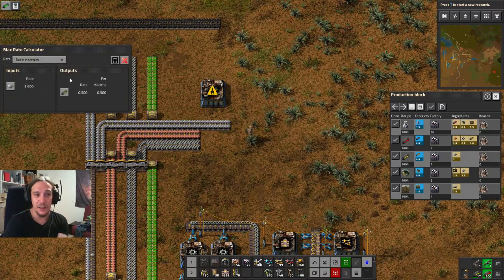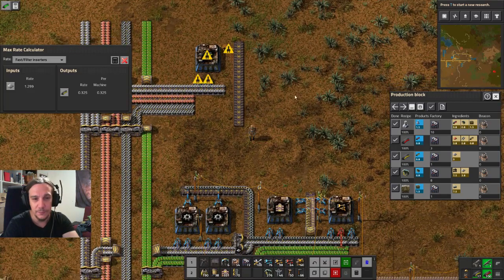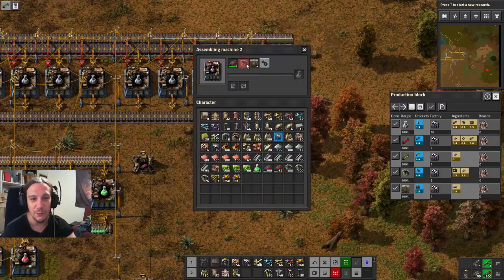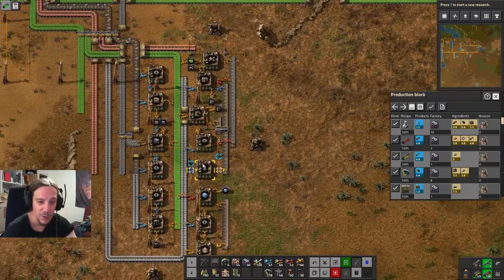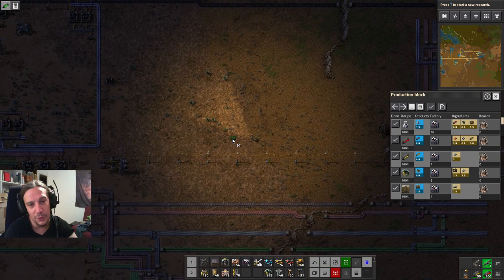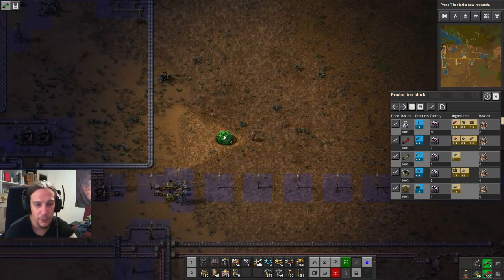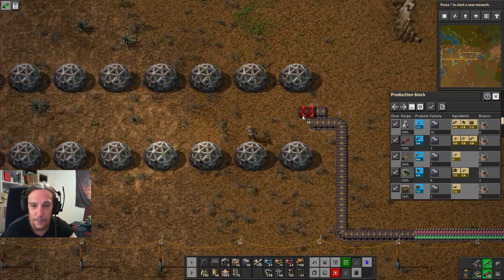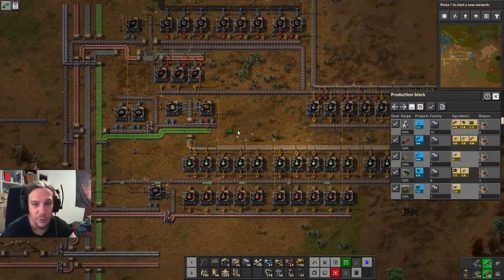Factorio Vanilla Tutorial - 11 - Gameplay Walkthrough Series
This series explains everything you need to know to build a factory in Factorio to launch a rocket into space.

This episode I build and explain the logistics part of my mall.

Mods used:
AfraidOfTheDark
Fill4Me
MaxRateCalculator
Helmod